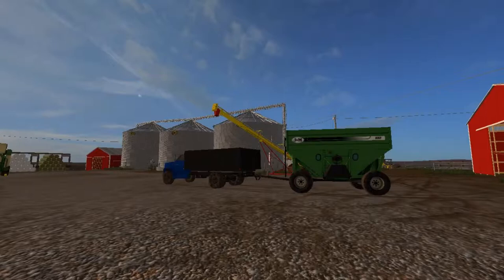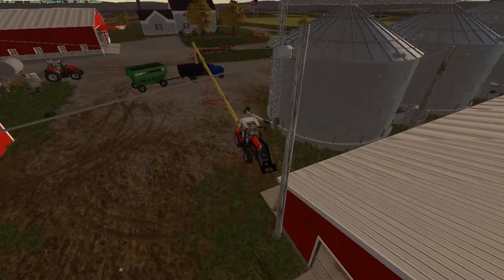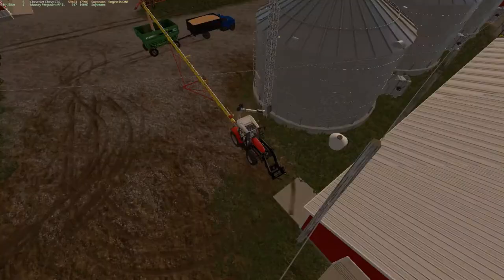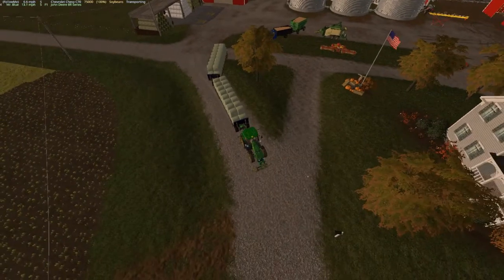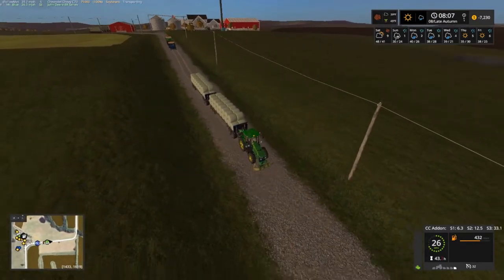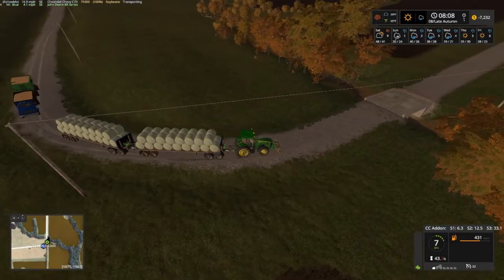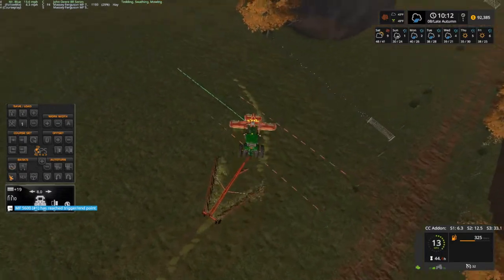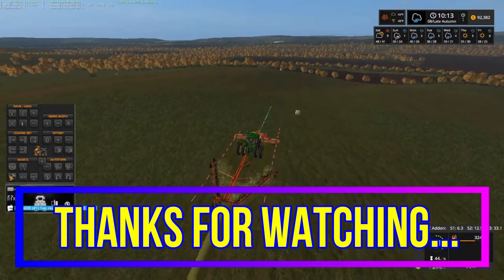Let's Play Farming Simulator 17, No Creek Farms, Ep 25 With Mr Blue!!